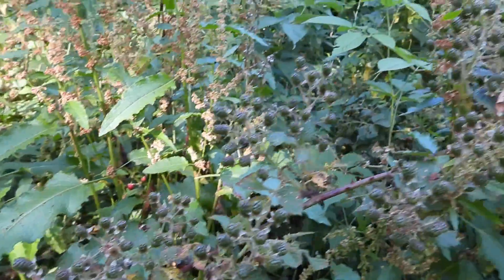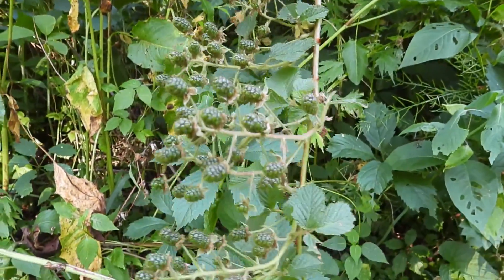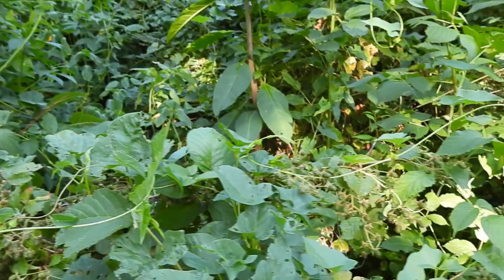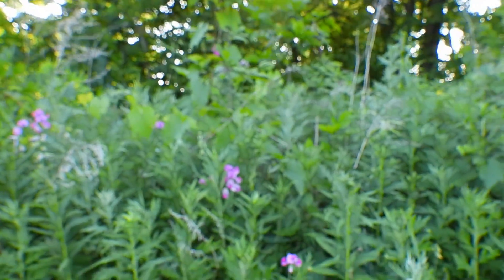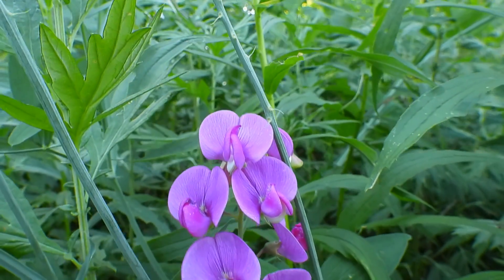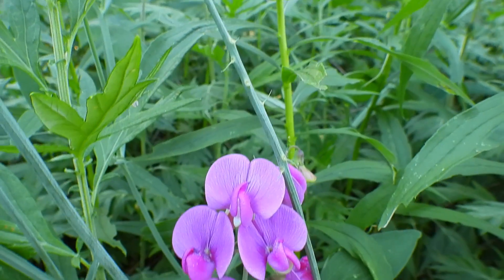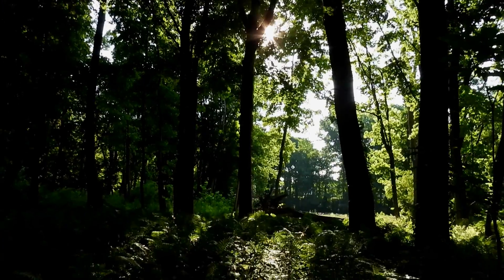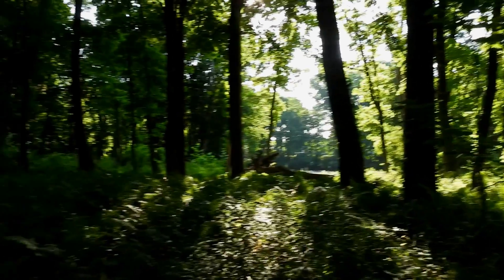Mohawk River Flora.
Weeds! That's what most of us see in Nature . I see awesome flowers and natural food (Raspberries. Ready for picking by July 11 along the Chestnut street/Floyd avenue entrance ). Just be careful along the paved trail of the Mohawk River. Some of those plants (weeds) that tower over six feet, is Hogweed! Get the sap on you, and you will have equivalent burns of the 3rd degree. Oh. If anyone spots a very rare Wood Turtle along the trail. Use to find them all-the-time when I was a little runt. Now they seem virtually extinct. On the Erie Canal trails, I have witnessed Snappers, Musk, Spotted, Painted, and Blandings . no Wood or Bog turtles: Very rare.
The last clip is near the Culverton Road entrance/exit. Not sure what the landscaping near the river is for. Could be another park development (more taxpayer money), or a private venture for some wealthy creep, deciding it's intelligent to build a home on a river bank despite flooding & erosion.
The trail definitely could use a metal framed gazebo or picnic pavilion with a concrete base. Certainly with the nonsense of social distancing paranoia (thanks to hysteria media and Apathetic Cuomo), the Mohawk River Trail and the Griffiss sculpture trail (both connected & easily accessible), have seen a significant increase in people. Do not let the Democrats, discover the fact. They may construct toll booths/parking meters, at the various entrances.